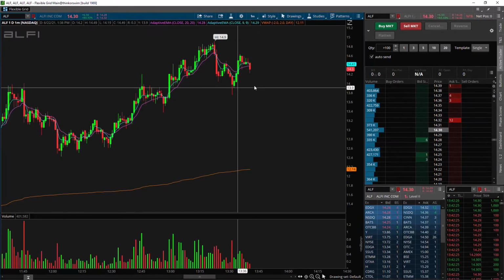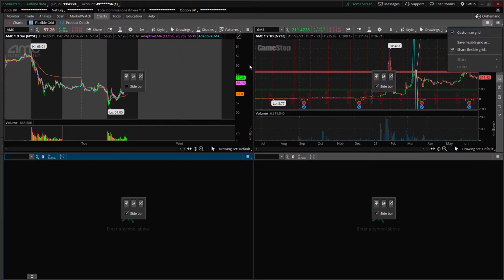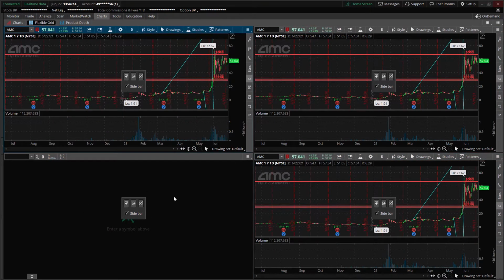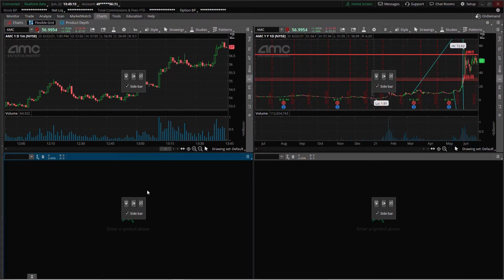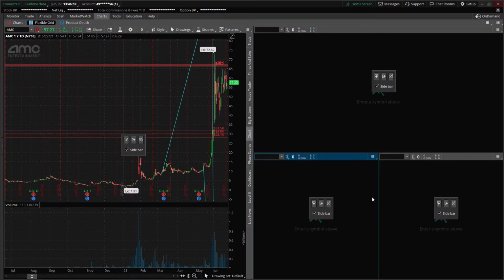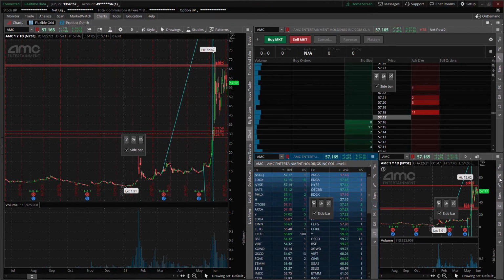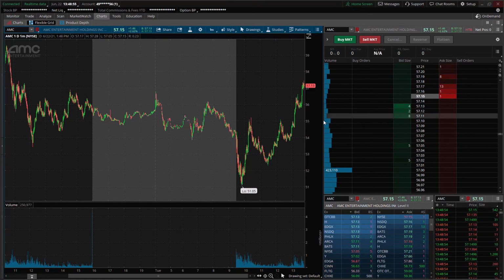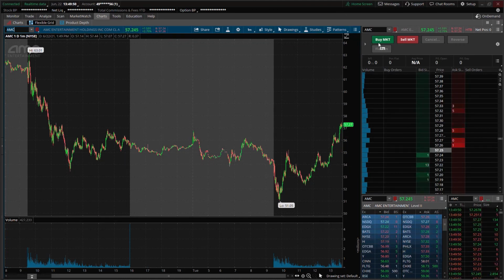Best Trading Setup For Thinkorswim | TOS Trading Setup Guide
Welcome back traders, in todays video I go over my personal setup on TOS or Thinkorswim which I use to day trade. In this video you will learn how to have your main chart, active trader, level 2, and time and sales all set up for you to day trade with ease.